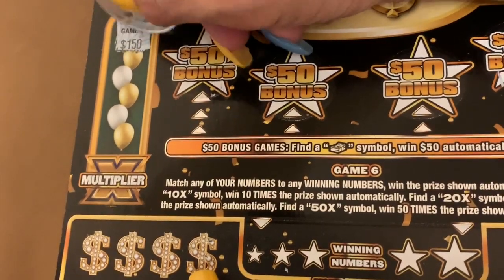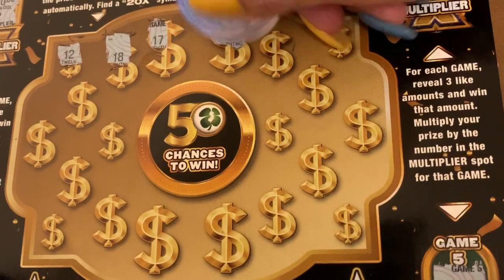SUPER 50 NEW JERSEY LOTTERY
My grandkids mother brought it for me